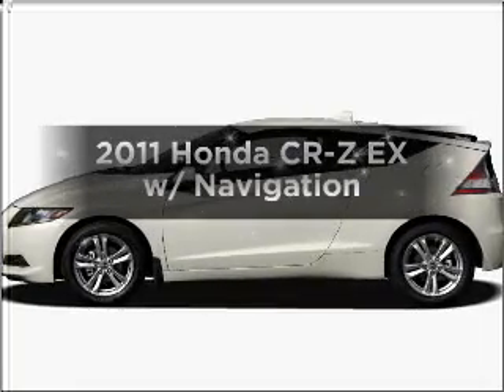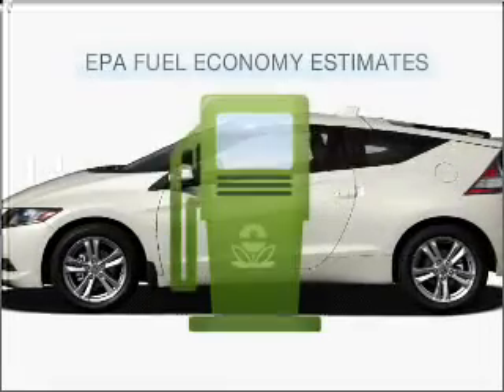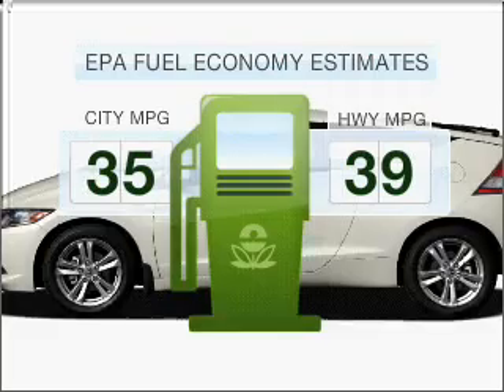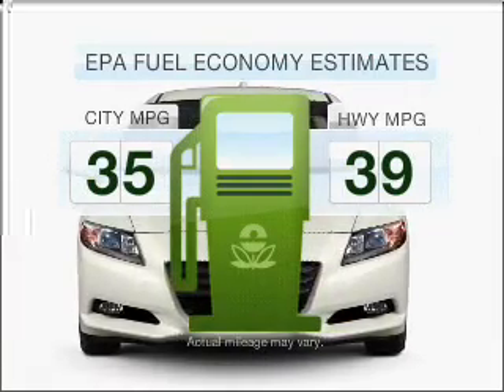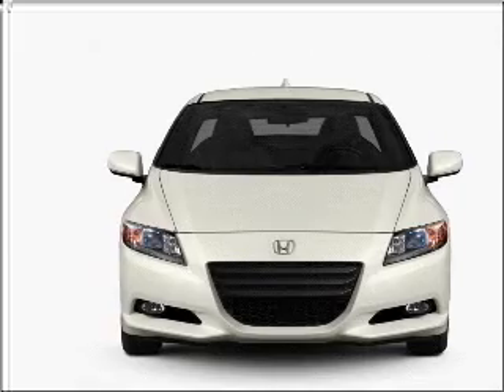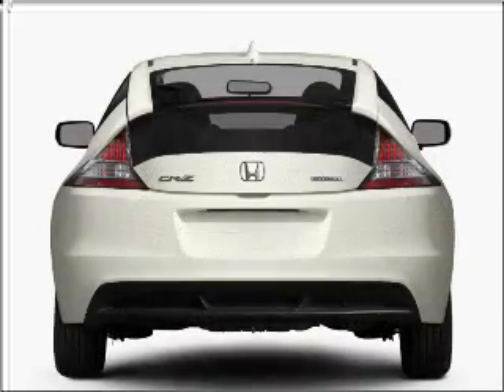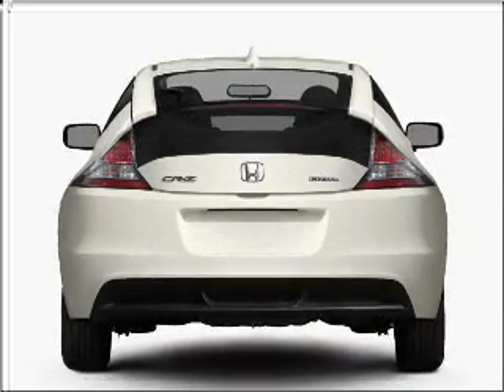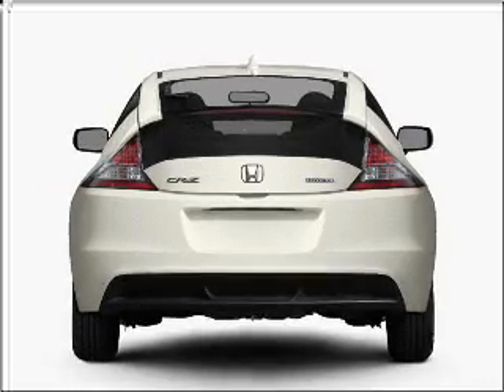2011 Honda CR-Z - ASHLAND VA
Year: 2011
Make: Honda
Model: CR-Z
Trim: EX w/ Navigation
Engine: 1.5 liter inline 4 cylinder 16 valve
Transmission: Automatic CVT
Color: Crystal Black Pearl
Mileage:
Address:
418 S WASHINGTON HWY